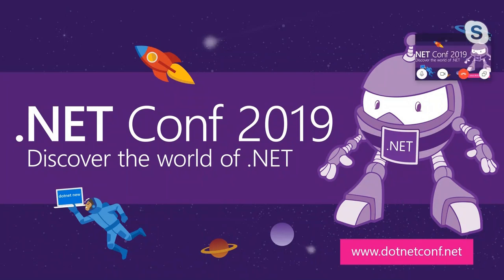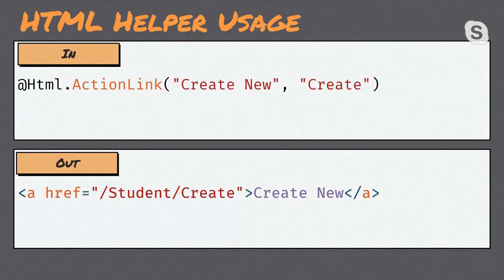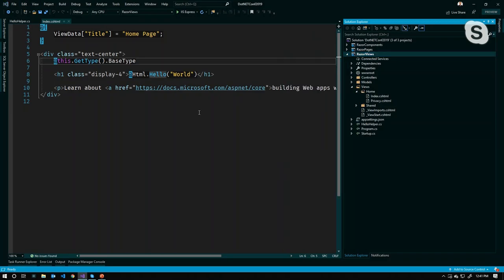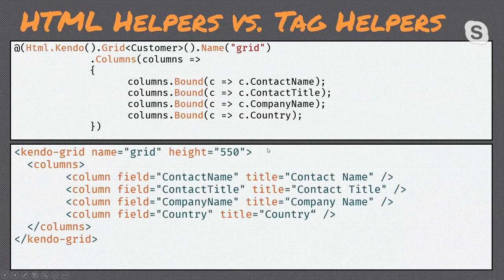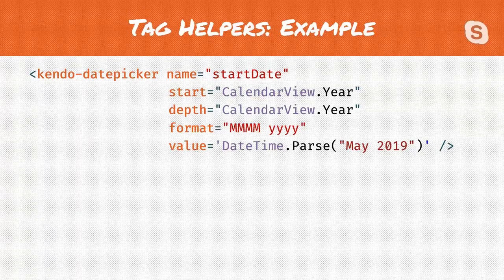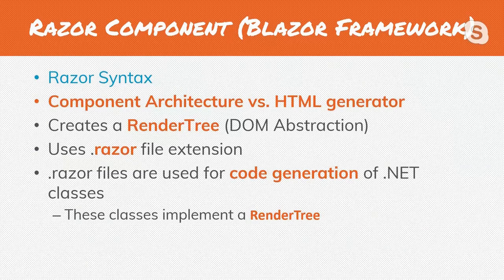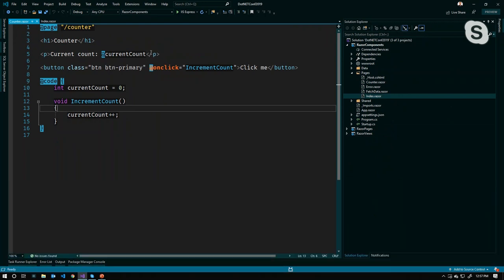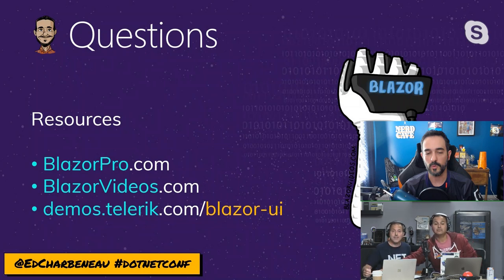ASP NET Razor Into the Razor'verse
Razor is evolving into multiple Razor adaptations such as Razor Tag Helpers, Razor Pages, Blazor and Razor Components. In this session we highlight each and their uses.